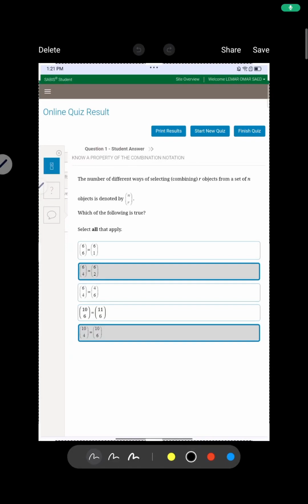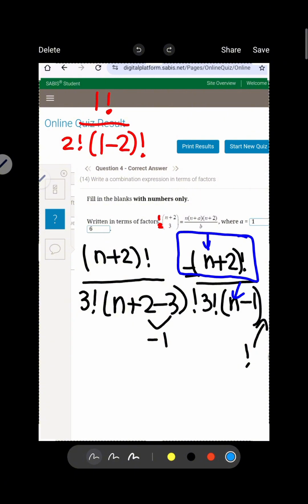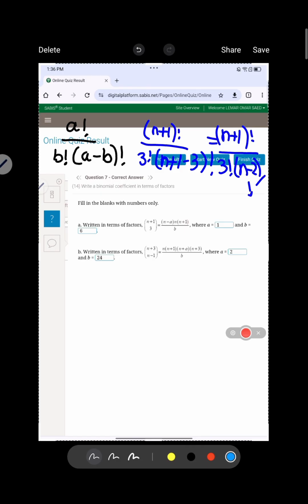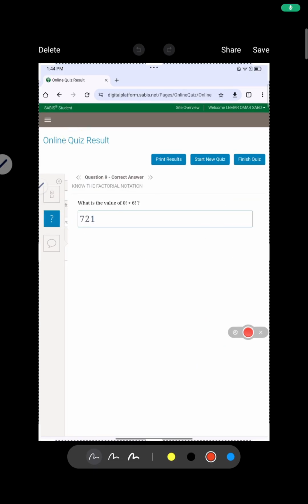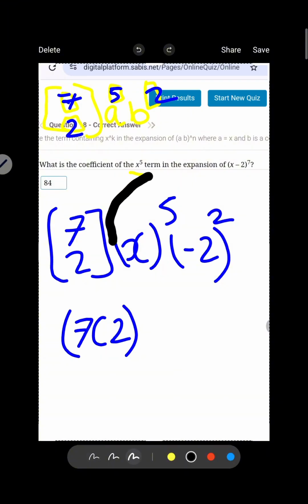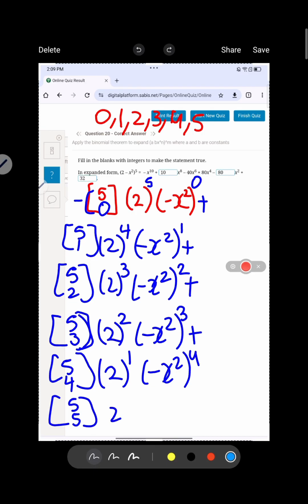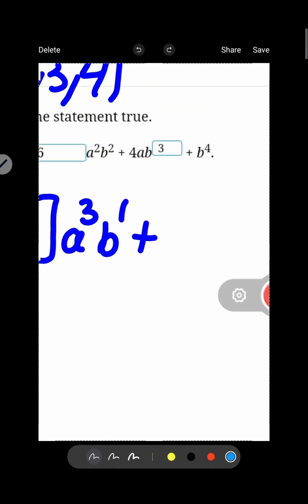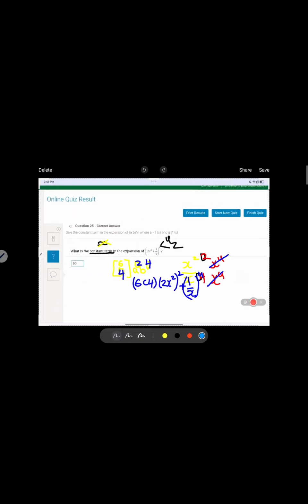G10S Math Ams quiz wk3 term1 (by Lemar)